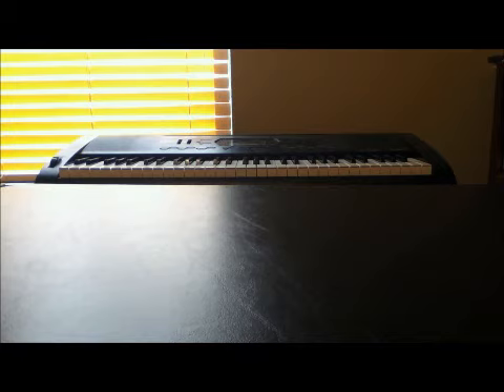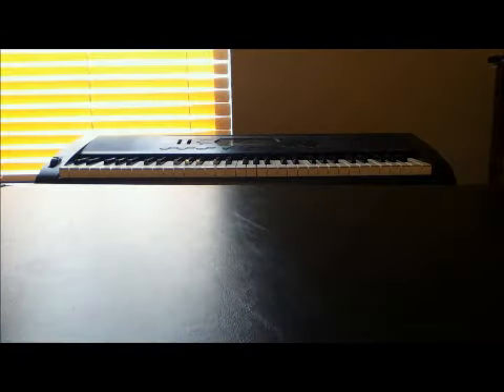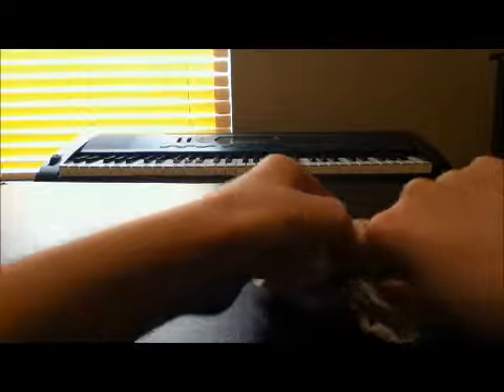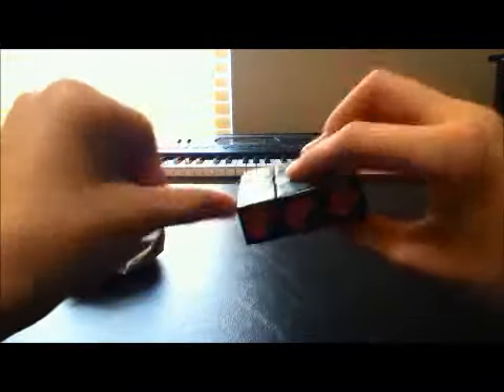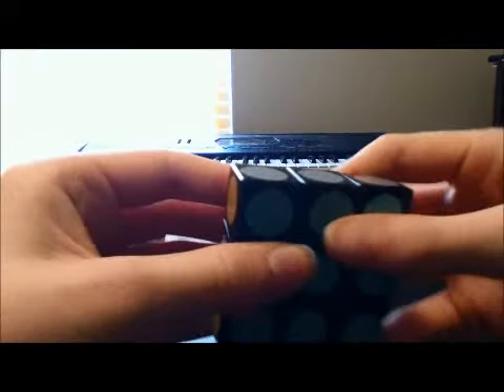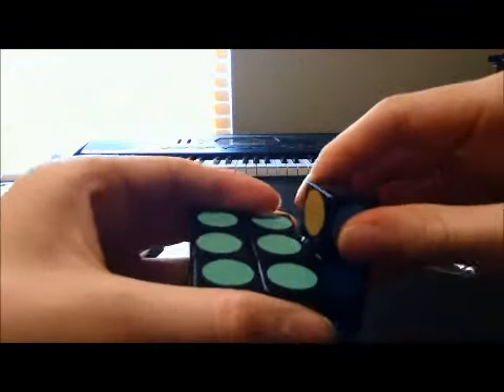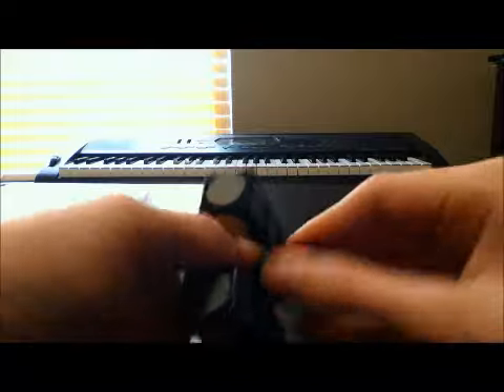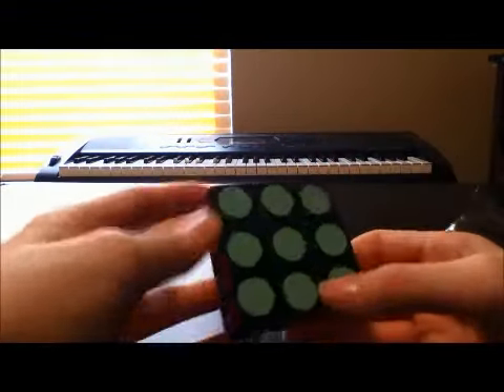LanLan Super Floppy Cube Unboxing and Review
In this video, I will be unboxing and giving a quick review on the LanLan Super Floppy Cube. FYI a Floppy Cube is a 1x3x3.